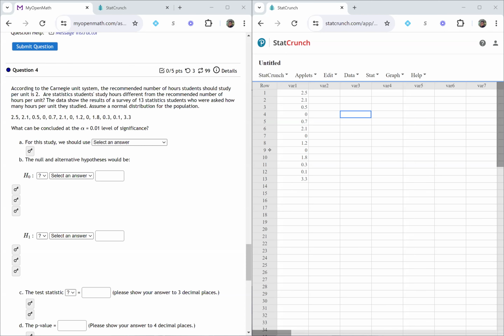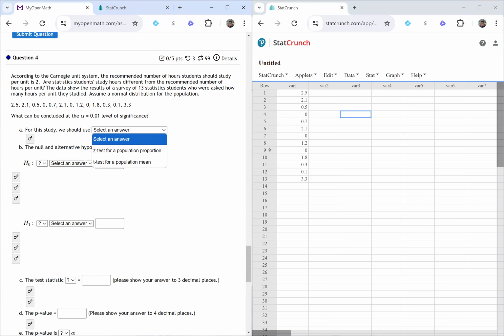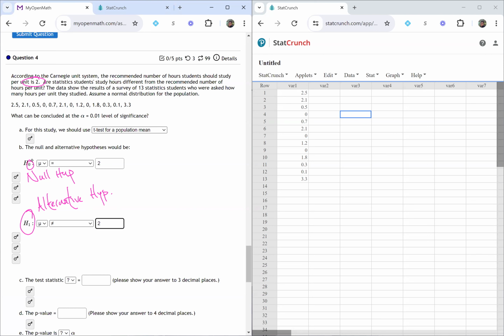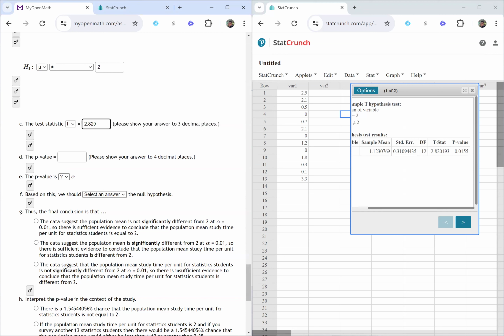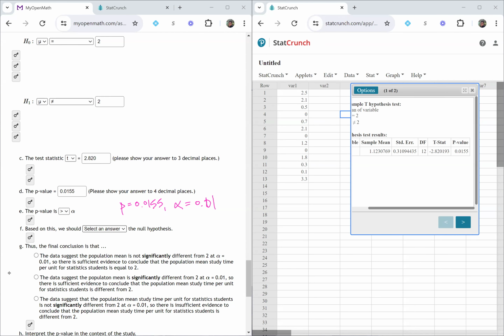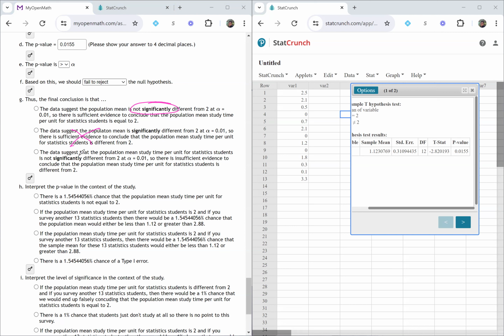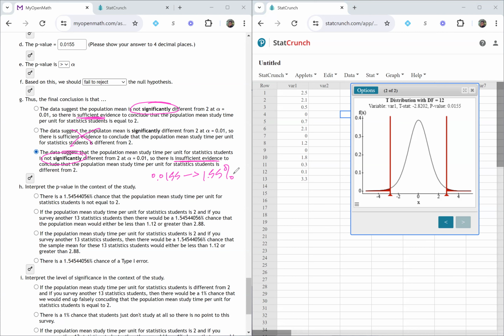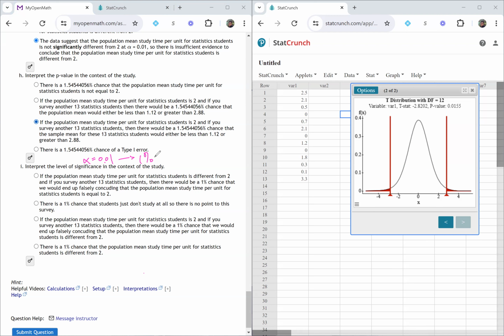Example like Single Population MEAN #4 (Math119)